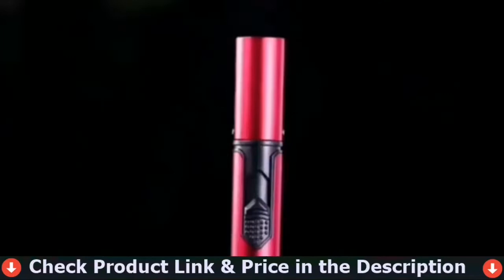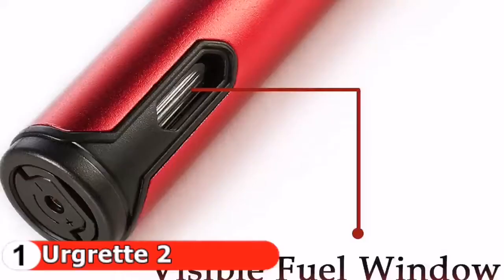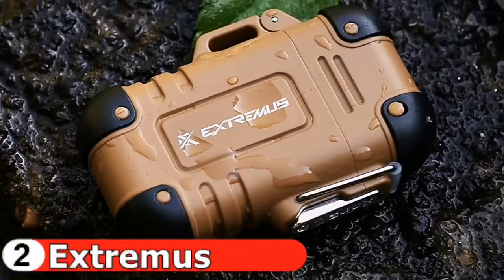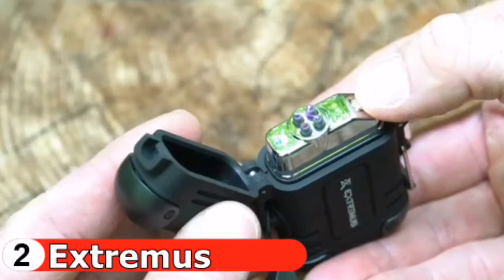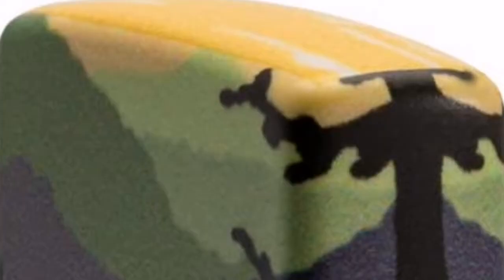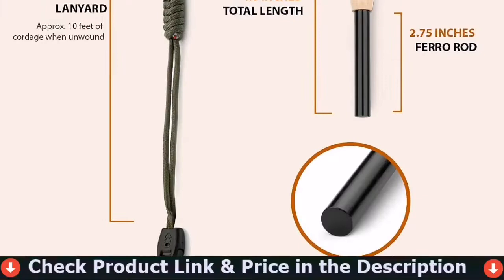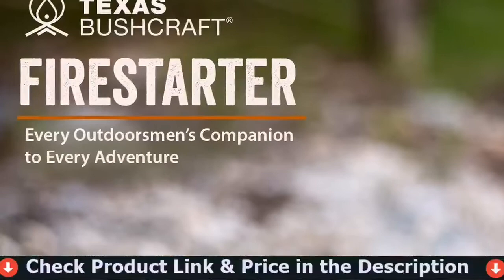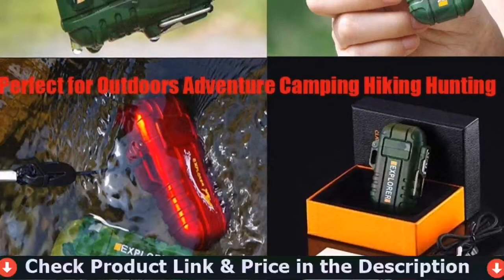🏆 5 Best Camping Lighter You Can Buy In 2022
In this best camping lighter reviews video, we compare top 5 camping lighter on the market. We’ve used and explain what features truly matter and what disadvantage it’s have. Check below to buy the best camping lighter for the money.

1. Urgrette 2 Pack Butane Torch Lighter ✨
2. Extremus Weatherproof Outdoor Lighter ✨
3. Zippo Outdoor Lighters ✨
4. Texas Bushcraft Fire Starter ✨
5. Explorer Plasma Lighter ✨
Are you wanted to buy a best camping lighter ? If you are looking for best windproof lighter camping in 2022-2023, then this ultimate survival lighter reviews in perfect for you. Here we talk about the best torch lighter in USA, UK & Canada. This video we also cover best windproof lighter for camping. So if you chose from here, then you will be rest assured that you buy the best camping gear for beginners. Ultimately you have to decide which of the above items is perfect for you, and that should heavily influence your decision which ultimate camping lighter to buy.